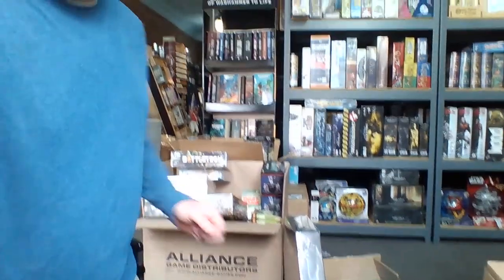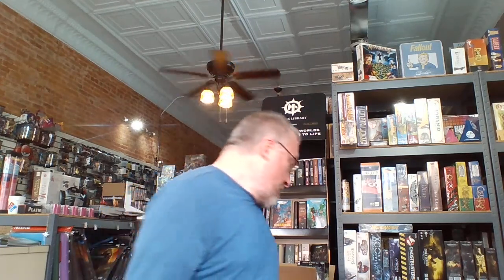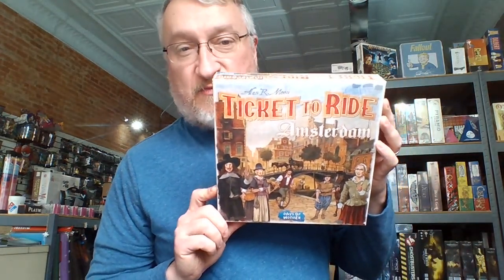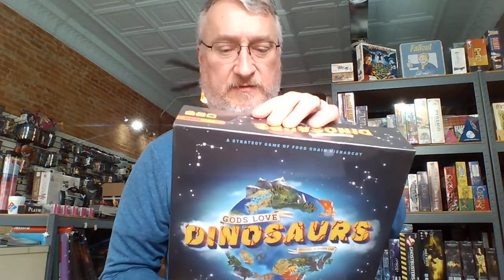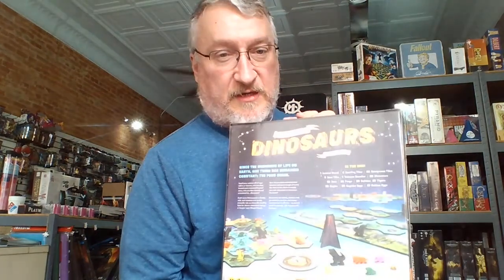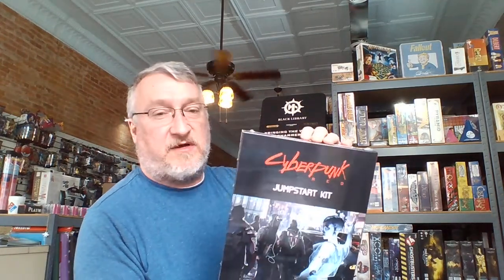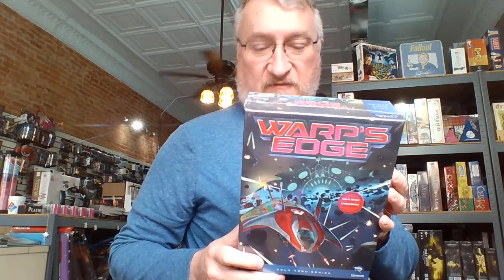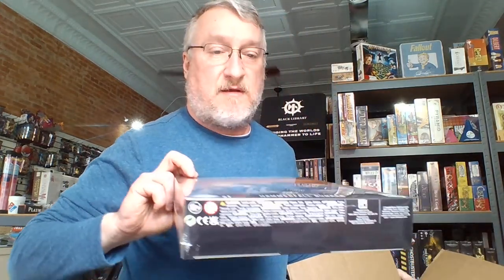What's Up @ Fun Factory Hobbies WE: 24 Oct 2020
All the new (and new to us)  products received this week at @Fun Factory Hobbies, plus other news and info